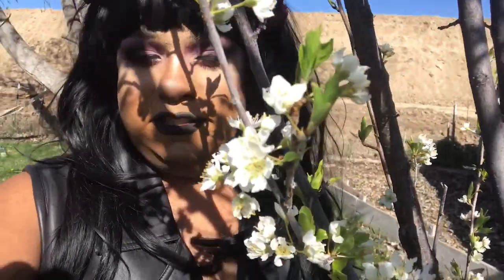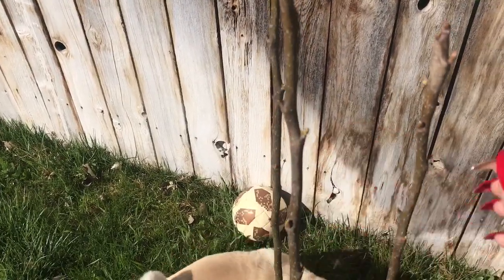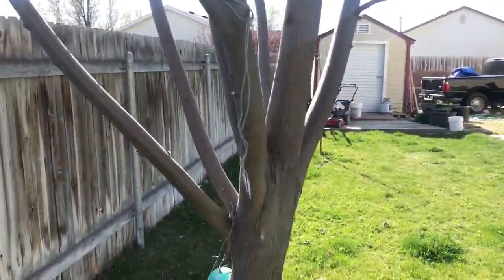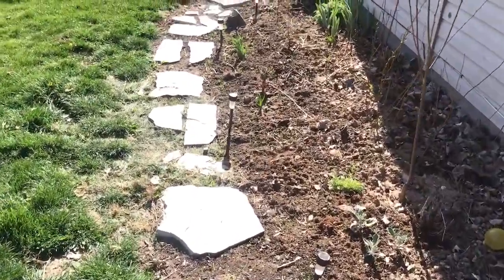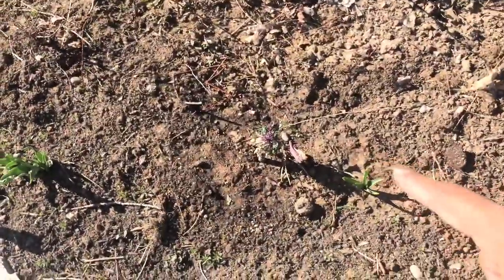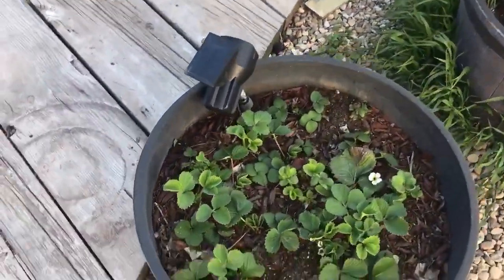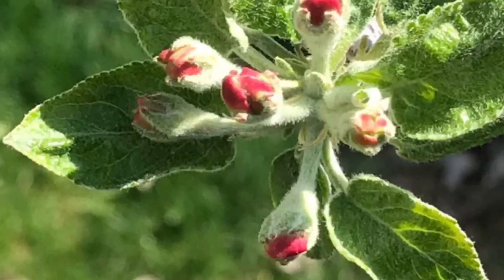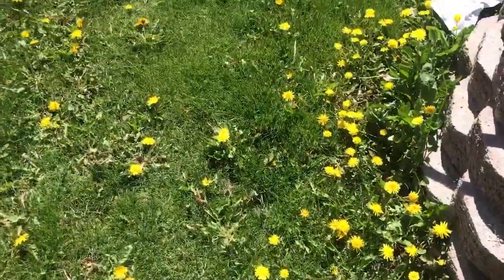Goth Gardening with Vice: Spring Garden Tour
Growing my garden areas little by little so here’s what’s Springing!